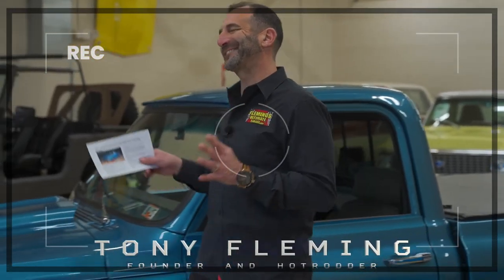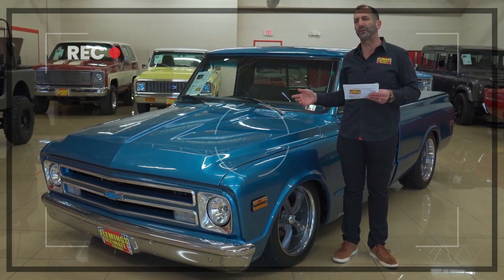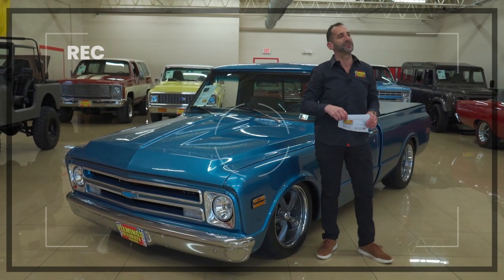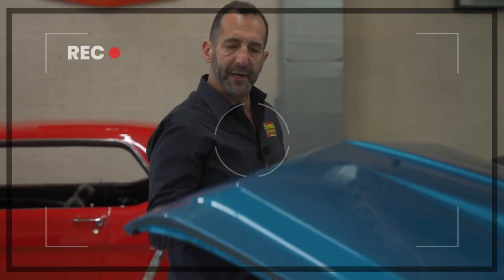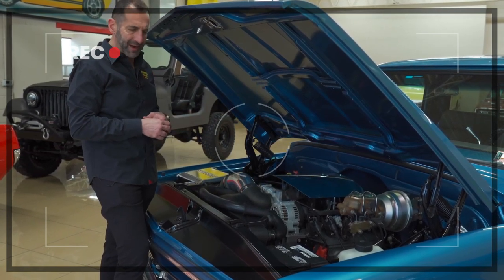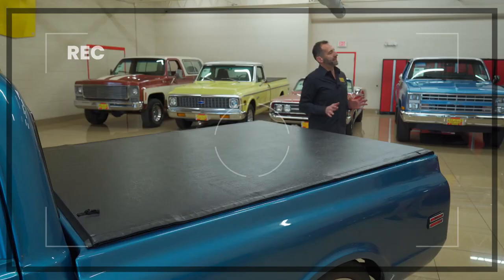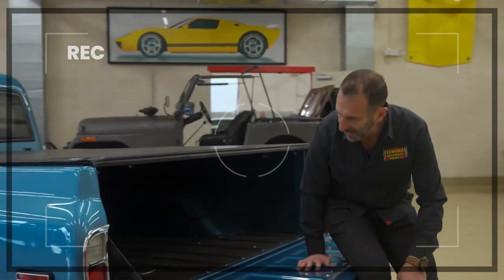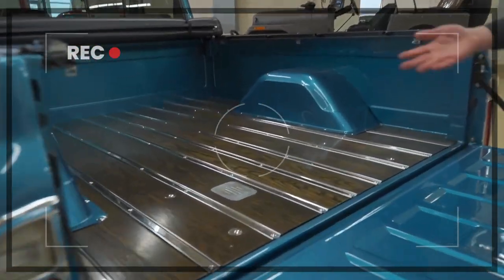1971 Chevrolet C10 short bed Pro touring pickup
ITS ALL ABOUT CLASSIC ESPECIALY ABOUT VINTAGE CAR

Car details:
• Professional $75K build body off restoration of this iconic C-10 truck
• Upgraded Modern Vortec V8 Fuel injected engine w/aluminum heads estimated @400 hp
• Custom stainless steel headers with Magnaflow true dual exhaust
• Upgraded 4L60E automatic transmission w/overdrive
• Mirror finish Skyline Blue Metallic paint, professionally show waxed and detailed
• HD 12 bolt limited slip rear end with 3.73 gears
• Modern Vintage Air-conditioning AC and Heat
• Beautiful chrome and stainless trim throughout
• Upgraded RideTech Air Bag suspension with bluetooth controller
• Upgraded Custom Leather Bucket seat interior w/matching headliner and door panels
• Custom Billet steering wheel with tilt steering column
• Stainless under bed fuel tank with internal fuel pump
• Show quality Dark wood bed with polished inserts and cover
• Upgraded fast ratio power steering and power disc brakes
• Boss 18" 5 spoke staggered wheels with high speed radials

source videos :
nama chanel : Flemings Ultimate Garage
judul video : 1971 Pro Touring Chevy C10 Pickup